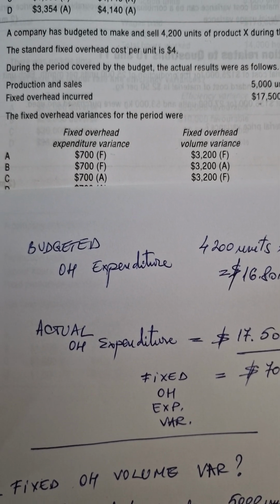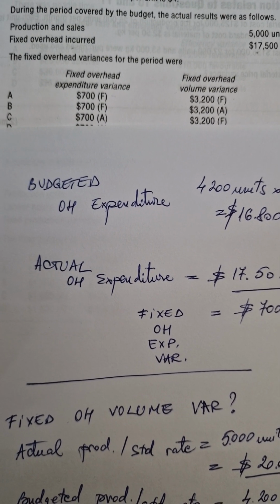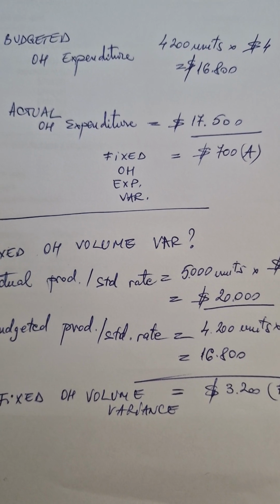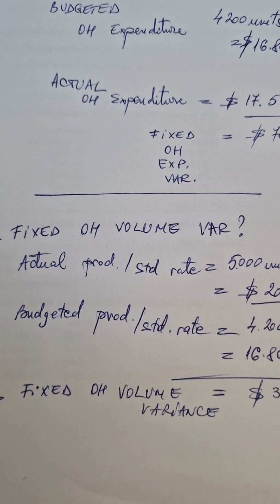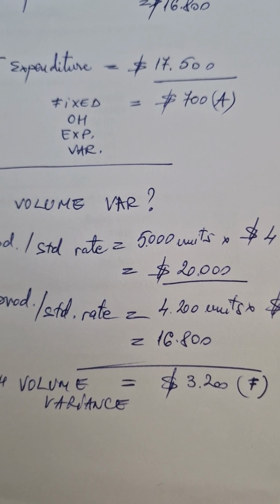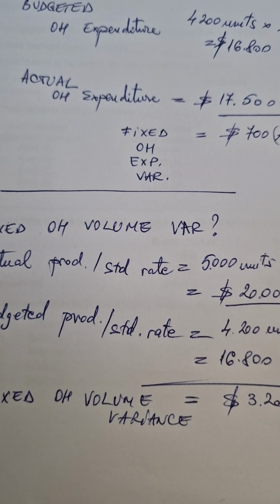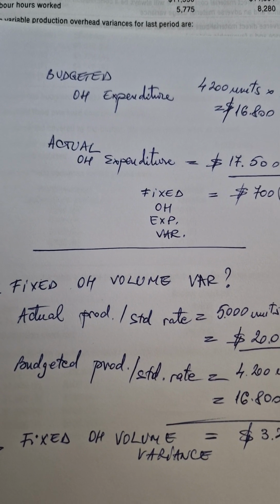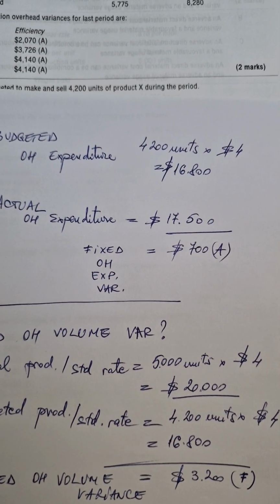overheads absorption rate explained in 3 min ACCA MA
fixed overhead expenditure variance
fixed overhead volume variance